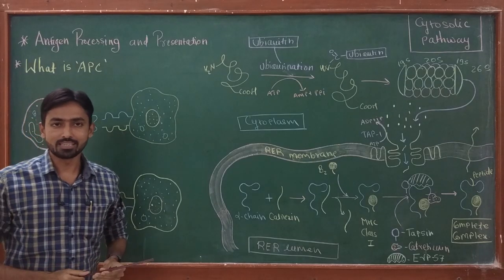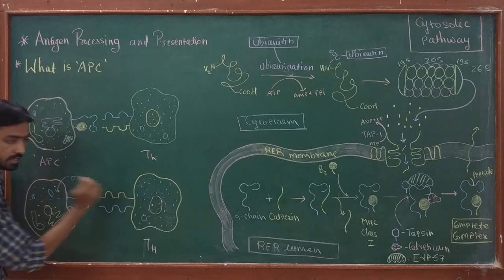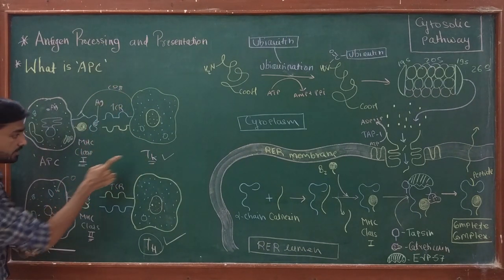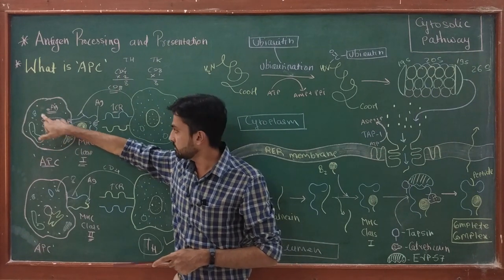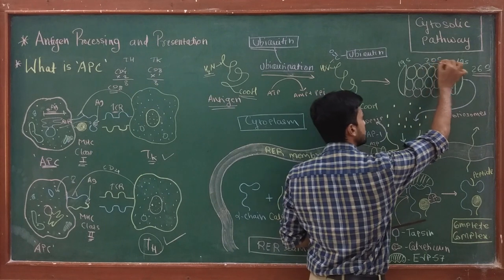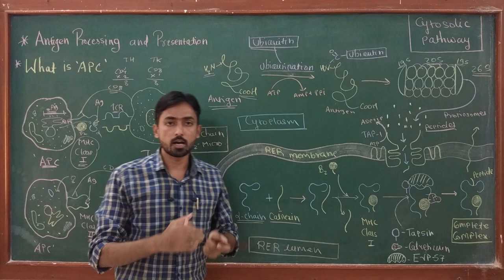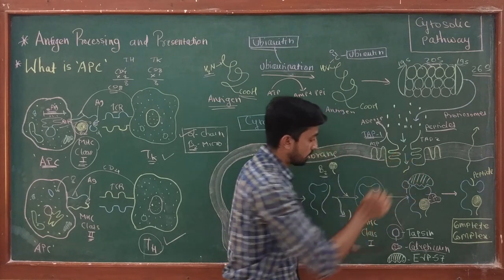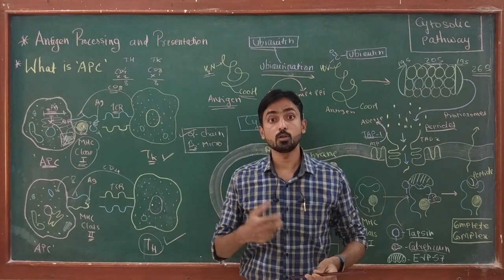Cytosolic Pathway| Antigen Processing and Presentation| Explained by Dr. Yogesh Phatake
In this video, I have explained in detail about the mechanisms of antigen processing and presentation. Two important pathways that occurs in the antigen presenting cells are cytosolic pathway and endocytic pathway. The extracellular antigens are processes and presented by cytosolic pathway while intracellular antigens are processes and presented by endocytic pathway. In this lecture I have discussed about cytosolic pathway in detail.